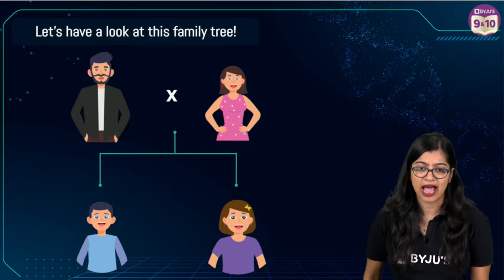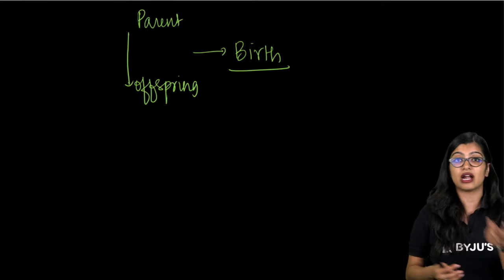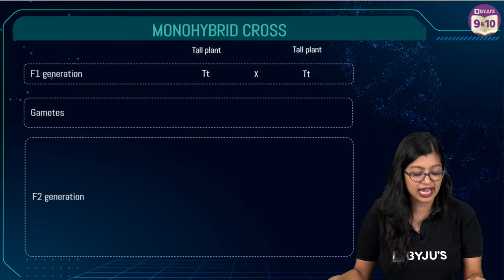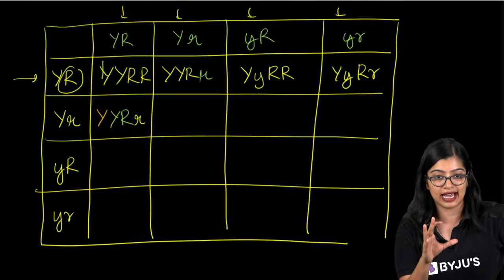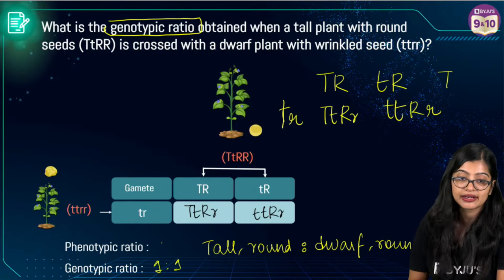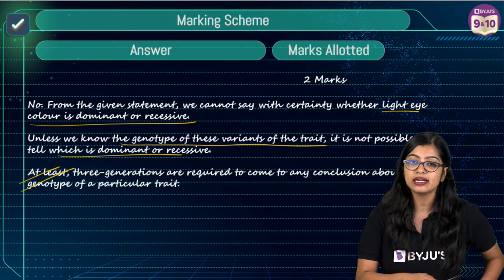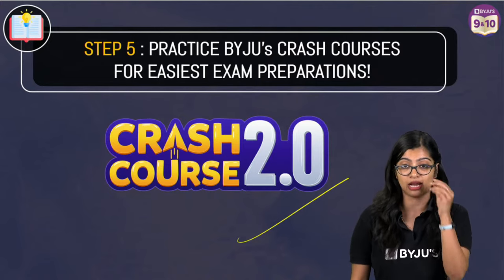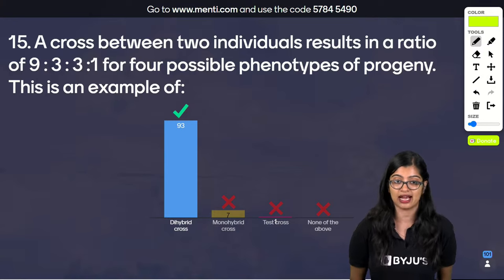Complete Heredity and Evolution in One Shot Class 10 | CBSE Class 10 Exams 2023 | Crash Course 2.0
Hello Students!!!

✔Stand a chance to WIN FREE Aakash BYJU'S JEE/NEET Course

Stand a chance to win worth ₹100 Cr Scholarship🎓

Welcome to the episode of our new series "Crash Course 2.0”.
In this session, Aishwarya ma’am will be taking a complete session on the chapter  “Heredity and evolution” of class 10. Not only this, she will be solving 30 Most Important Questions (15 subjective questions + 15 objective questions).
Also, she will be giving you some important tips for the chapter.
So, what are you waiting for? Just join the session with your pen and notebook.

We at BYJU'S always strive to give you the best. Add this video to your study plans to amplify your chances of cracking the Board Exam!